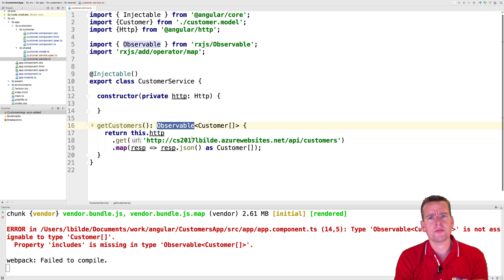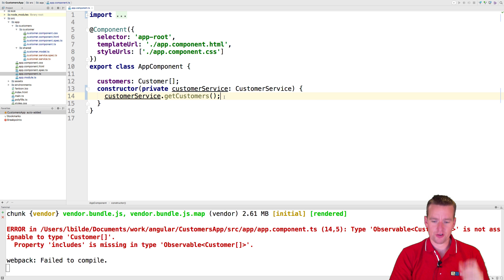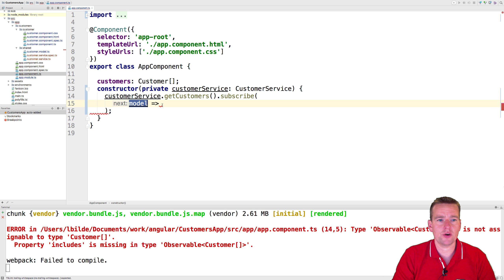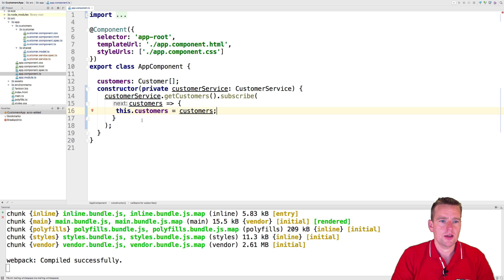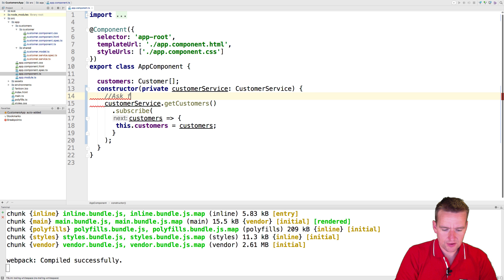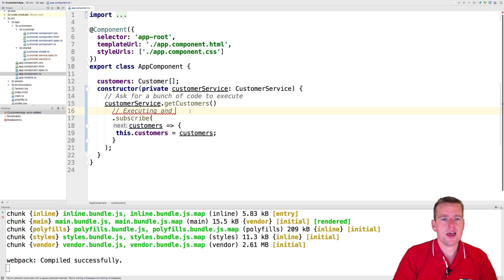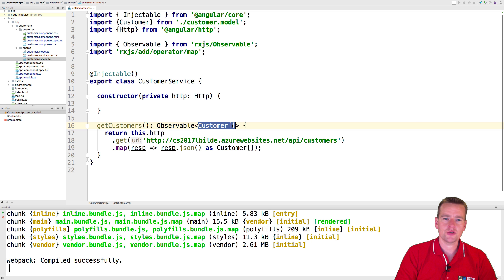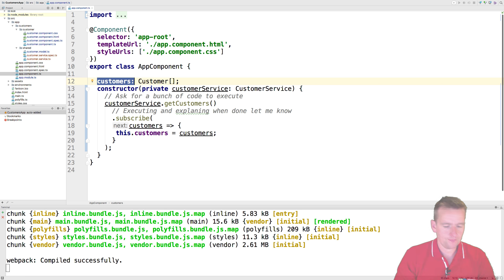Building a Angular4+ Web App | S4P41 | Subsribe to our observable in the CustomerService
This is the fourth series in a course of five series about building 2 Tier Web Applications. All previous series in this full course will be linked below as playlists.

The overall goal of the course is to learn how to build Distributed Software Systems and also how to code a fully featured Web Application with the newest technology (Late 2017).

We will be using .Net Cores (C#) Web API as a Rest API on the Backend Tier, Angular4+ (Typescript) as the Frontend Tier and we will persist our data in an MSSQL database using the Entity Framework.